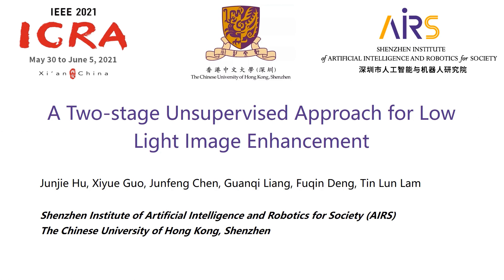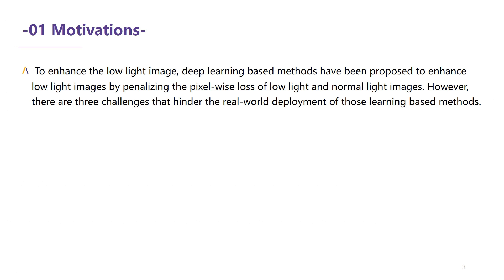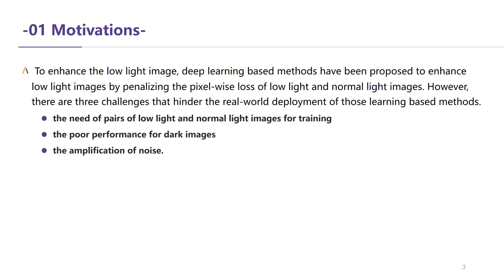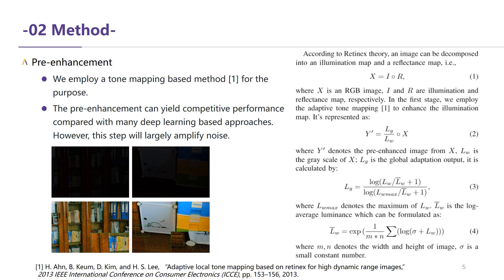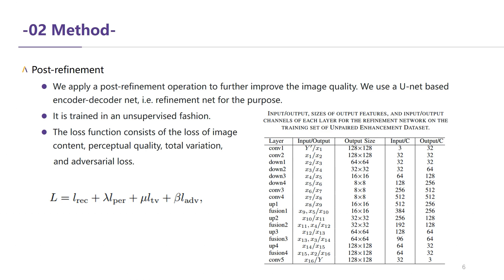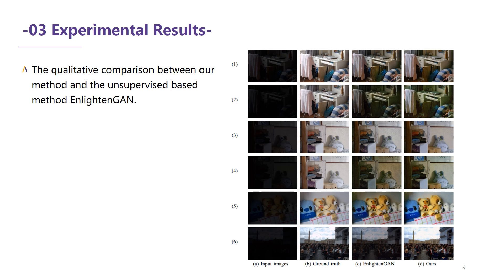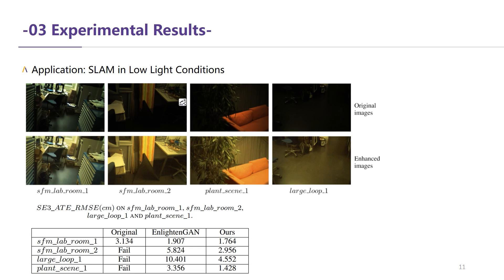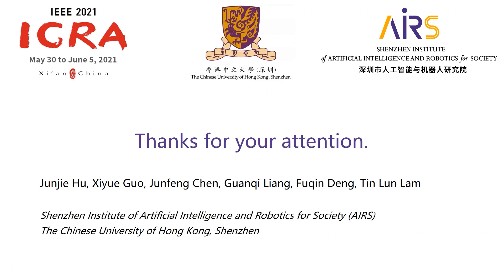[Presentation] A Two-stage Unsupervised Approach for Low Light Image Enhancement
Authors: Junjie Hu, Xiyue Guo, Junfeng Chen, Guanqi Liang, Fuqin Deng, Tin Lun Lam

Presented at: 2021 IEEE International Conference on Robotics and Automation (ICRA), Xian, China, May 30 - June 5, 2021.

Title:
A Two-stage Unsupervised Approach for Low Light Image Enhancement

Abstract:
As vision based perception methods are usually built on the normal light assumption, there will be a serious safety issue when deploying them into low light environments. Recently, deep learning based methods have been proposed to enhance low light images by penalizing the pixel-wise loss of low light and normal light images. However, most of them suffer from the following problems: 1) the need of pairs of low light and normal light images for training, 2) the poor performance for dark images, 3) the amplification of noise. To alleviate these problems, in this paper, we propose a two-stage unsupervised method that decomposes the low light image enhancement into a pre-enhancement and a post-refinement problem. In the first stage, we pre-enhance a low light image with a conventional Retinex based method. In the second stage, we use a refinement network learned with adversarial training for further improvement of the image quality. The experimental results show that our method outperforms previous methods on four benchmark datasets. In addition, we show that our method can significantly improve feature points matching and simultaneous localization and mapping in low light conditions.